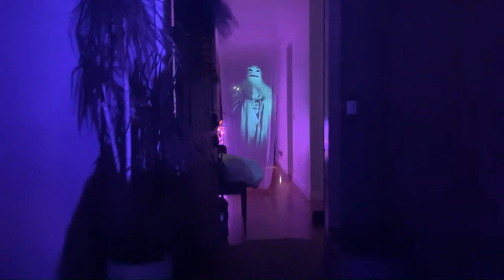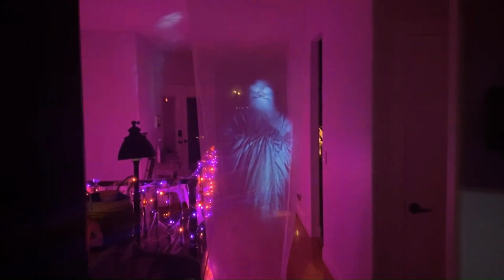What Happens When You Combine JMARTS HAUNT ATMOSFX BOO CREW HOLOGRAM with Reality?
🎉 Black Friday is here! Don’t miss out on incredible deals picked by Jmart for your holiday shopping! Explore unbeatable savings on top products. 🛍️ Check out the best offers now:

🎃 Welcome to JMART'S HAUNT! This Halloween, we're taking spooky to the next level with our incredible AtmosFX Boo Crew Hologram decorations! 🕷️

👻 In this video, I'm excited to share with you our hauntingly spectacular Halloween yard setup, featuring the latest in holographic technology from AtmosFX. Experience a ghostly gathering like no other, as we transform our yard into a spine-tingling spectacle with eerie holograms that will both amaze and spook your senses!

LINKS:

Govee Products - Illuminate your home with stunning lighting options from Govee! Perfect for setting a festive mood.

ATMOSFX - 3D Projector Digital Deocrations (Singing Pumpkins, Window effects, Ghost, and more)

Portable LED Projector - Transform any room into a holiday cinema with this AMAZING projector from Amazon. Perfect for family movie nights!

🔮 Highlights:

AtmosFX Holograms: Dive into the world of high-quality, ultra-realistic holographic images that bring our Halloween theme to life.
DIY Decoration Tips: Learn how I set up these mesmerizing holograms using projectors and other simple tools, perfect for your own Halloween extravaganza.
Nighttime Display: Watch as our yard comes alive at night with an array of ghoulish figures and ghostly animations, making for an unforgettable Halloween experience.
Boo Crew Fun: The AtmosFX Boo Crew brings a playful yet spooky element to our decorations, perfect for both kids and adults to enjoy.
🌟 Whether you're a Halloween enthusiast looking for decoration inspiration or just love the thrill of a good scare, this video is a must-watch! We've combined traditional Halloween decor with cutting-edge holographic technology to create a Halloween yard display that stands out from the rest.

🎃 Happy Haunting from JMART'S HAUNT! 🕸️